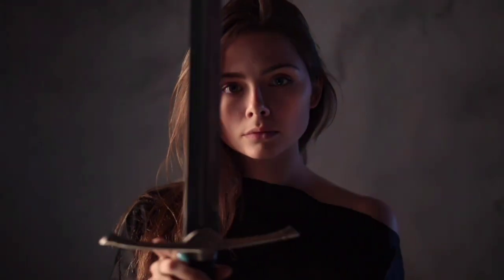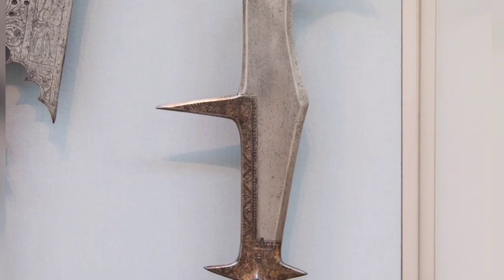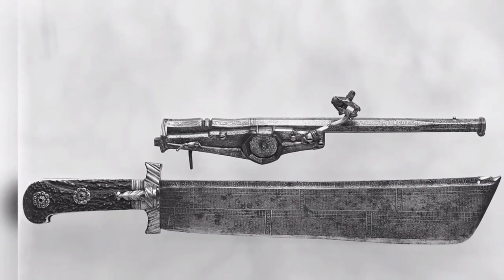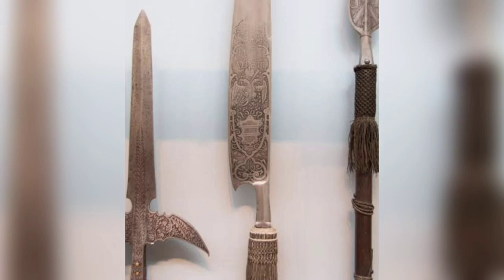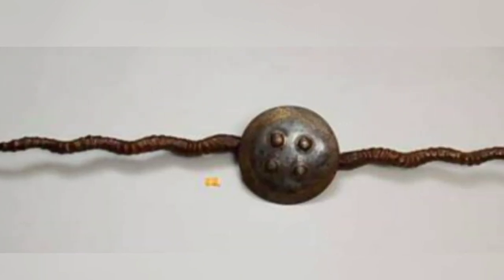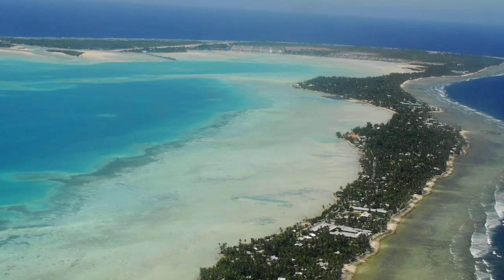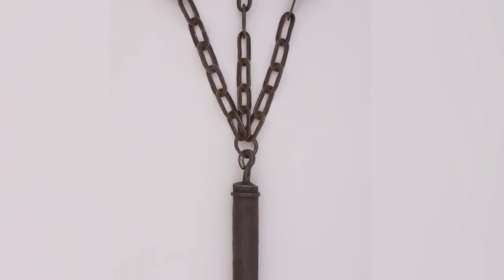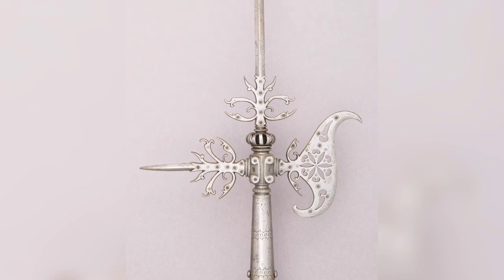18 Terrifying and Impressive Historic Weapons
📖 Description:
There is no end to the multitude of close combat weapons, from swords to spears, scythes, pikes, maces, glaives, flails, partisans, and hundreds more. Often designed to inflict the greatest damage possible, historical combat weapons are both terrifying and impressive.

🎵 Track Info:

Title: Hiraeth by Scott Buckley